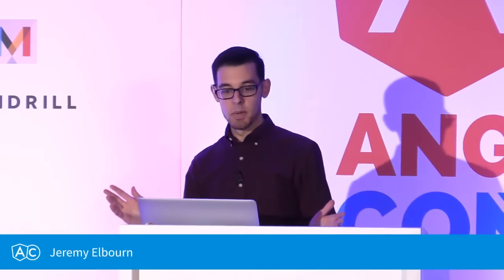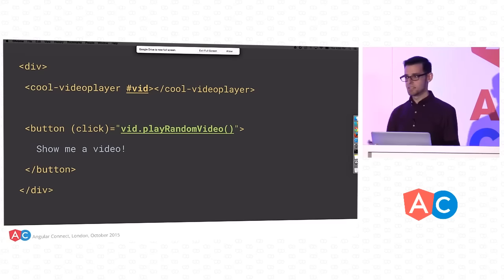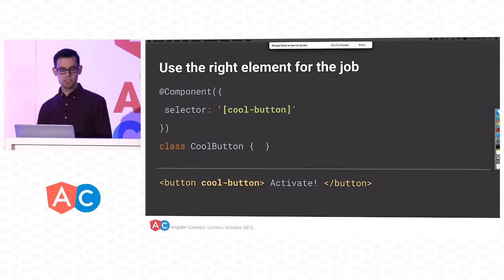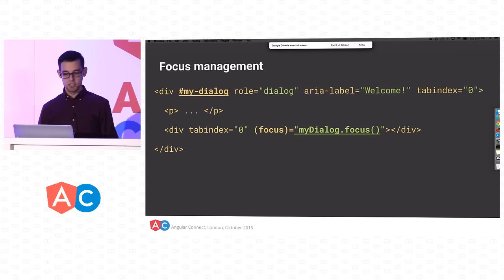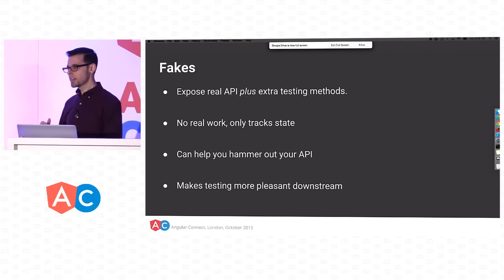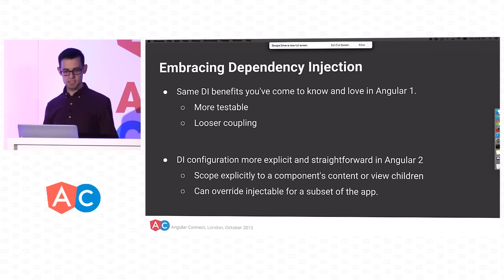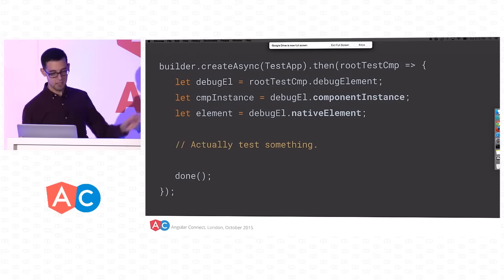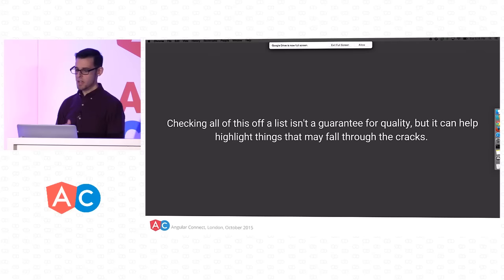Building the Best Components – Jeremy Elbourn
The component is the new atomic unit of an Angular 2 application. So what makes a good component? This talk will explore how Angular 2 components are different from the directives you're used to and provide some practical guidance on building them. We'll also look at different types of tests you can write to guard against all kinds of regressions.